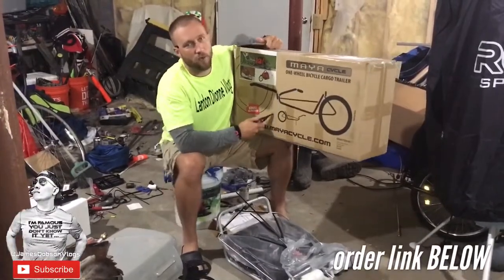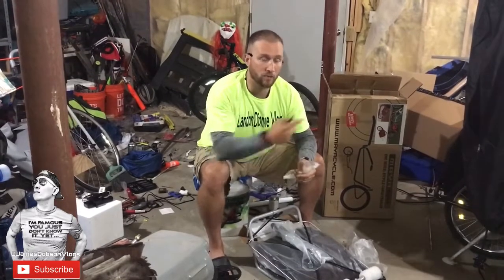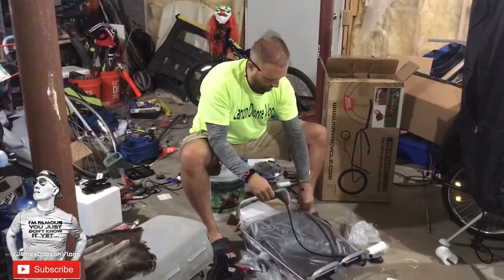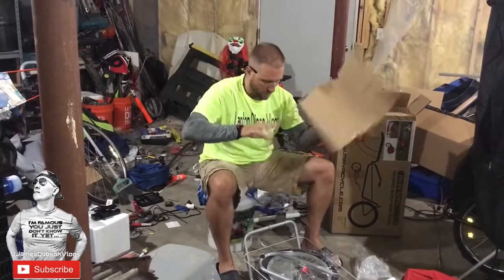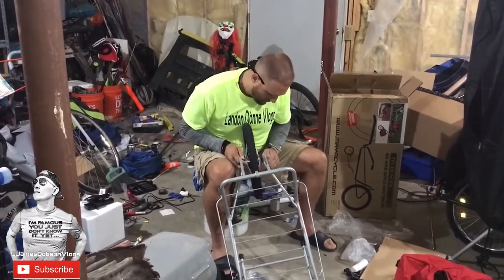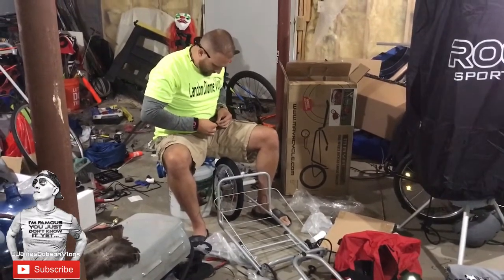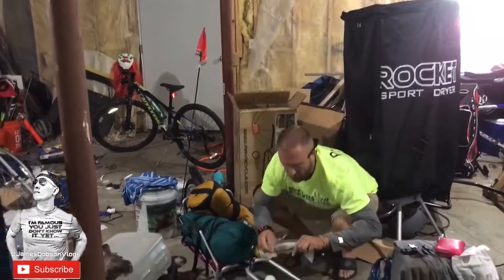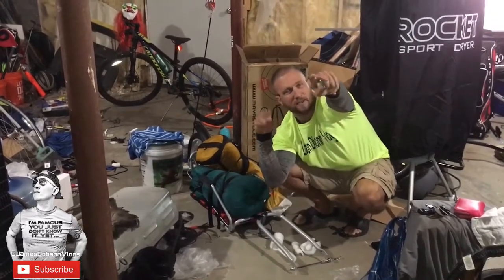Best Bicycle Trailer on the Market! / James Dobson Vlogs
Not only the coolest but the BEST bicycle trailer out there hands down!